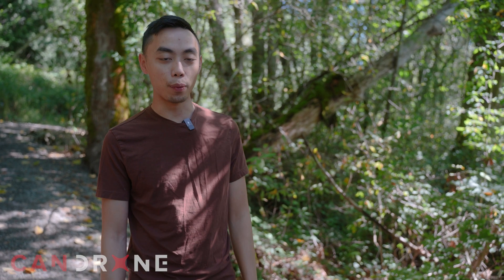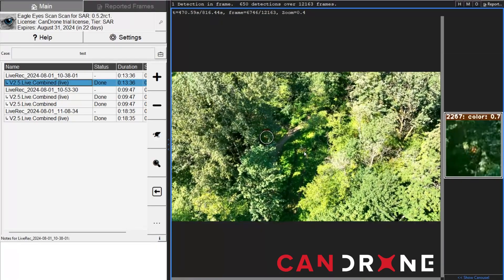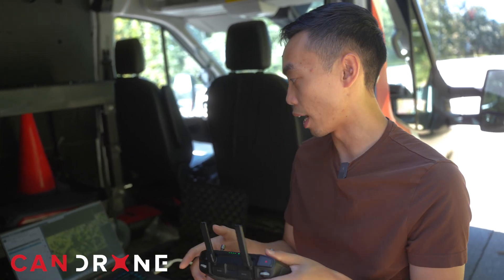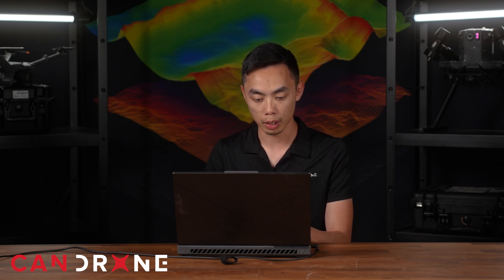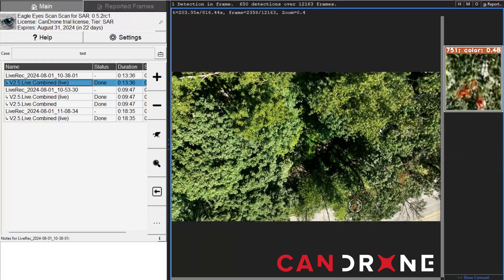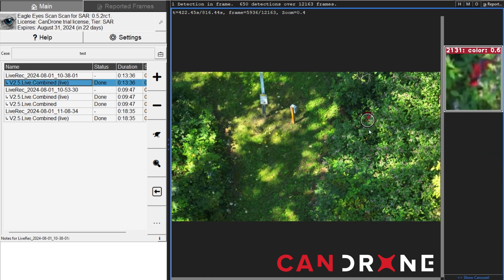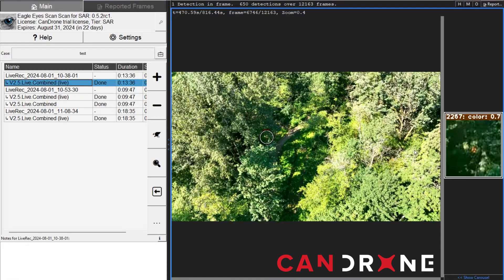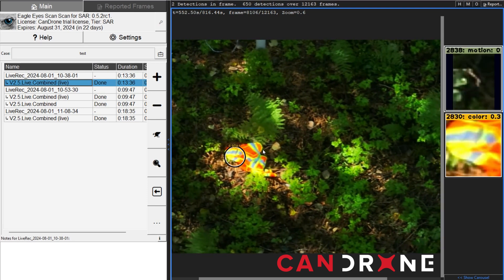Eagle Eyes Search and Rescue Software Review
In our latest video, we tested the @Eagle Eyes search and rescue software with our @DJI Mavic 3 Enterprise in a simulated scenario. This tool is designed to detect motion and colour anomalies, assisting teams in locating missing persons, even in challenging environments. The software's capabilities are most useful in homogeneous settings, like snowy terrains or deserts, where anything can stand out.

The software relies heavily on visual data, so properly adjusting your camera for exposure is crucial. This allows the software to pick up on subtle details that might otherwise be missed. Overall, Eagle Eyes is a valuable tool for enhancing search and rescue missions. Though it may not be perfect, it significantly aids in identifying potential targets for further investigation. By combining advanced technology with skilled human intervention, this software can play a vital role in improving the efficiency and success of rescue operations.